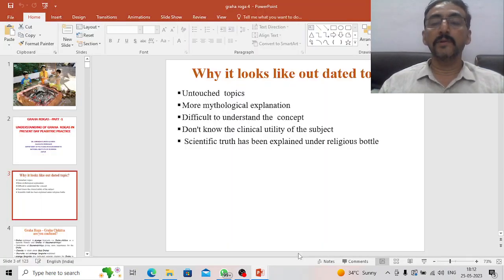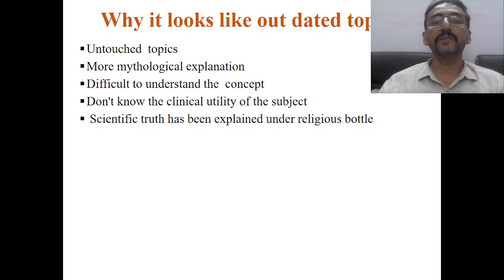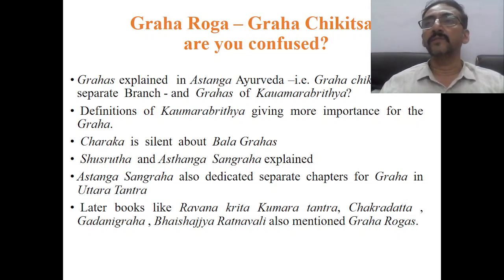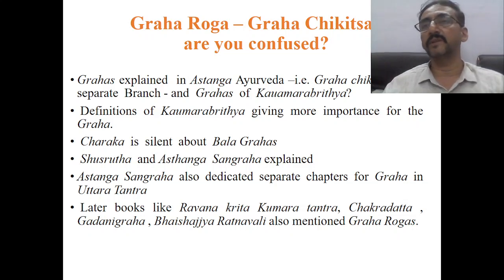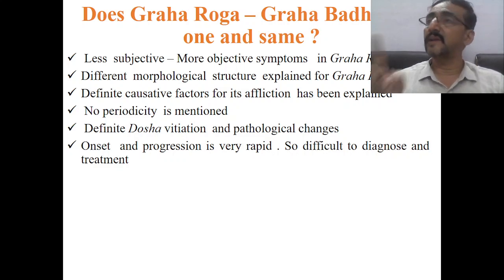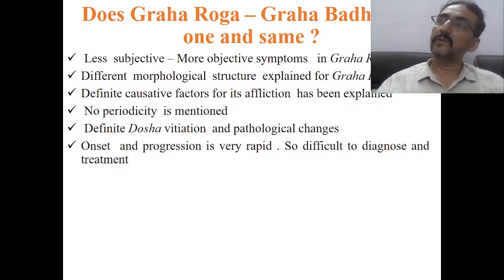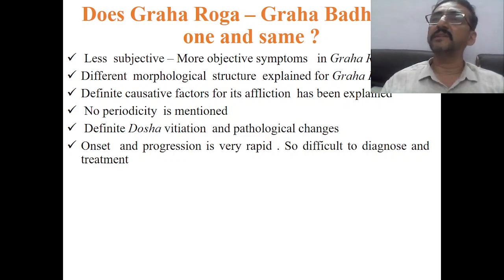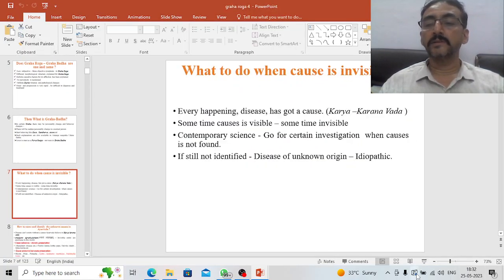Understanding Graha Rogas in Kaumarbhritya - part 1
Graha roga - v/s Graha chikitsa